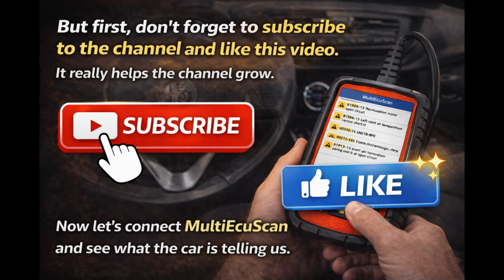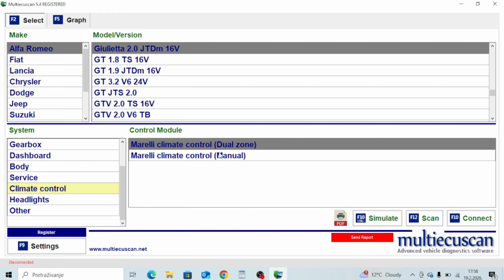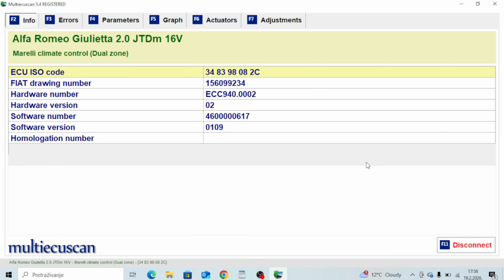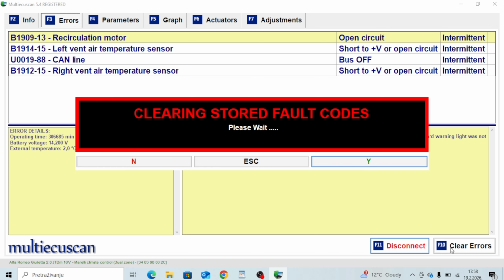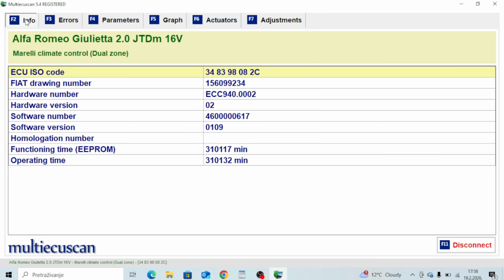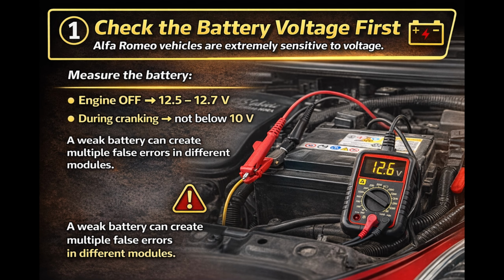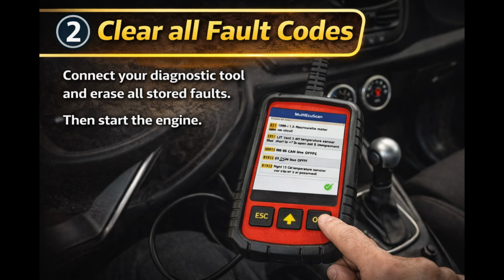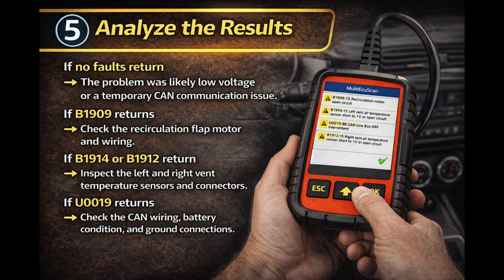How to Fix Alfa Romeo Giulietta HVAC Errors (Step by Step Guide)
If your Alfa Romeo Giulietta HVAC system shows multiple fault codes, don't start replacing parts immediately. Many electrical problems are caused by low battery voltage or temporary CAN communication errors.

In this video I show a step-by-step diagnostic process using MultiEcuScan to properly troubleshoot common climate control (HVAC) faults on the Alfa Romeo Giulietta.

We analyze the following fault codes:

• B1909 – Recirculation motor fault
• B1914 – Left vent air temperature sensor
• B1912 – Right vent air temperature sensor
• U0019 – CAN line Bus OFF communication error

Instead of randomly replacing parts, this guide shows the correct diagnostic order used by professionals.

✔ How to connect MultiEcuScan to Alfa Romeo Giulietta
✔ Why battery voltage can trigger multiple false errors
✔ How to clear fault codes and perform a proper re-scan
✔ How to identify if the problem is sensor, actuator, wiring, or voltage related
✔ The correct way to diagnose HVAC climate control issues

Diagnostic steps covered

Connect MultiEcuScan

Read and document all fault codes

Check battery voltage

Clear stored errors

Drive the vehicle to allow module self-tests

Scan again and analyze returning faults

Many Alfa Romeo owners replace parts like HVAC motors, sensors, or control modules without checking voltage first.

⚠️ Low voltage can create multiple false errors across the vehicle network.

Always follow this rule:

Scan first. Replace later.